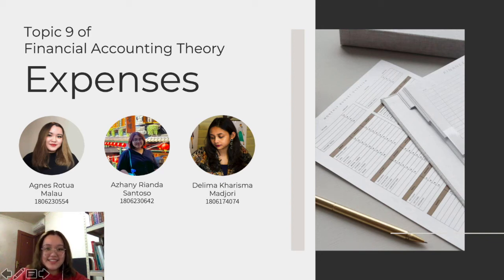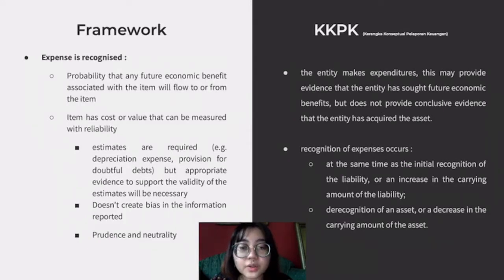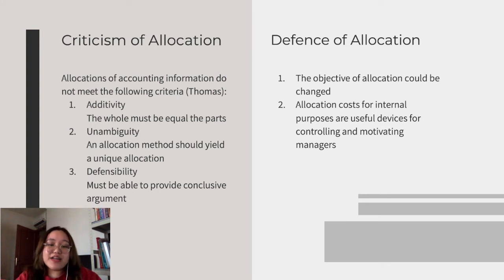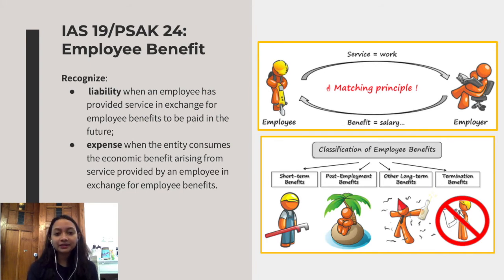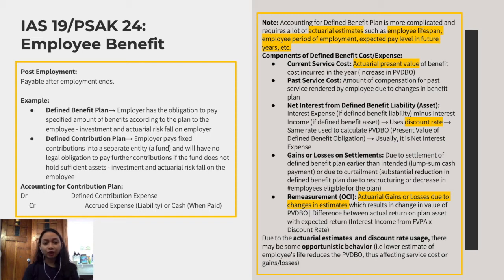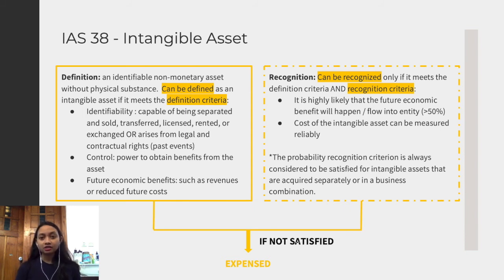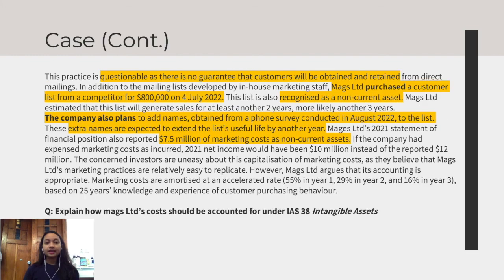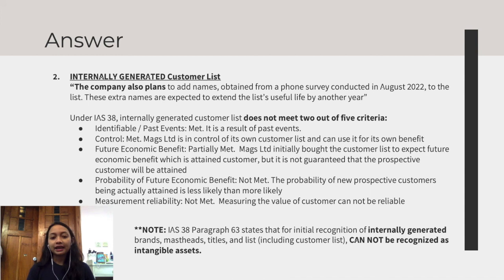09-Topic 9-Group 10-Expense